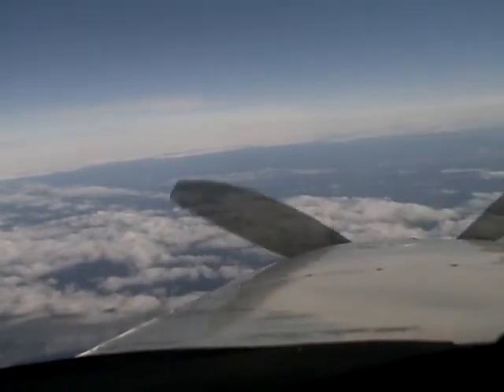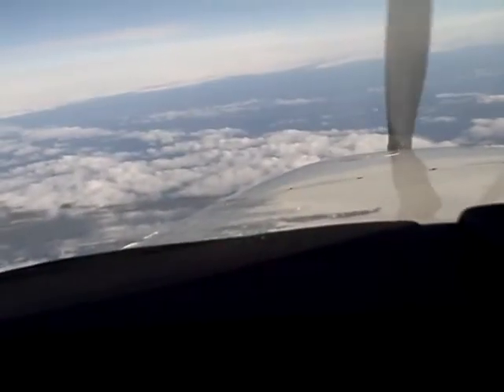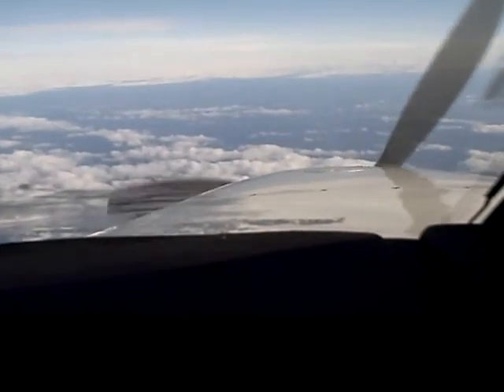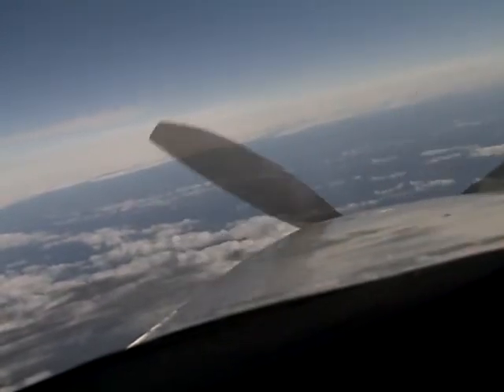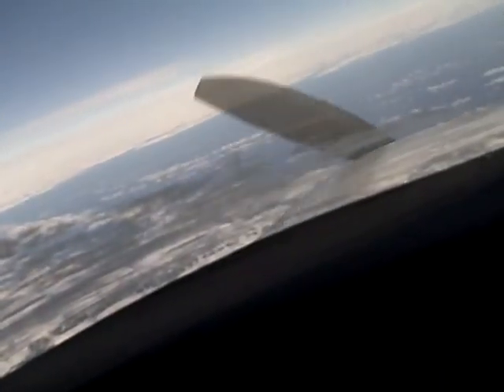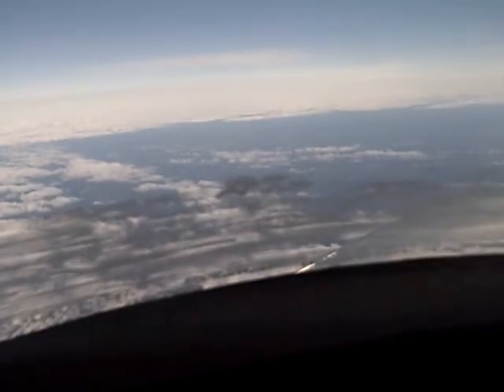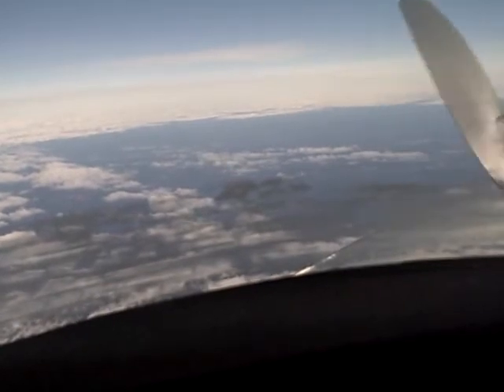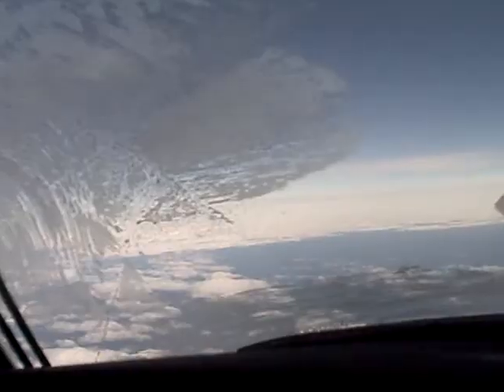North Atlantic Crossing: Part 11 of 23 --Goose Bay to Narsarsuaq, Fourth Segment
North Atlantic Crossing: Part 11 of 23 --Goose Bay to Narsarsuaq, Fourth Segment - Come along with Master Instructor Dick Rochfort on this single engine solo crossing of the North Atlantic along what is known as "the middle route". The narration includes a conversational discussion of the challenges of the weather, logistics, fuel planning, navigation and physiology of this series of challenging flights in a single engine piston aircraft, a Piper PA46 Malibu Mirage.